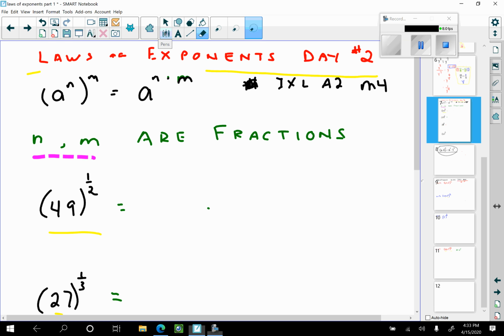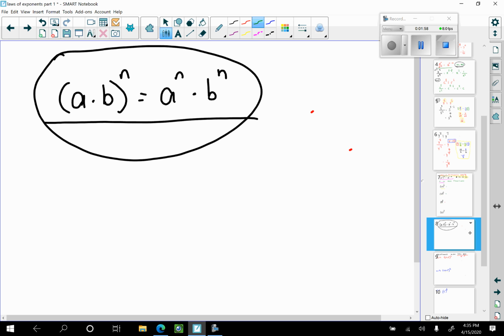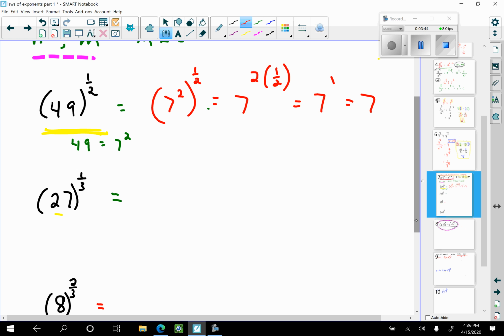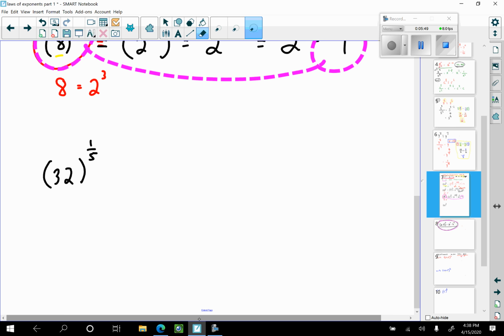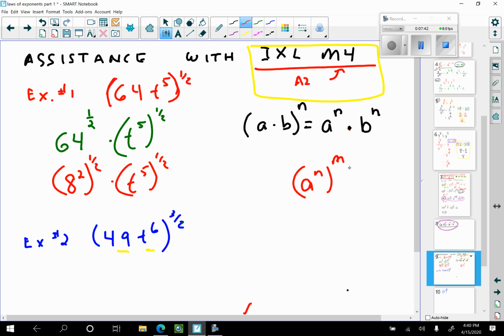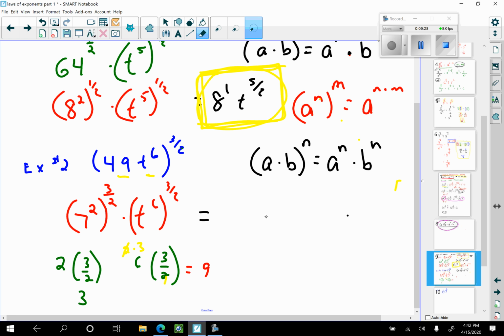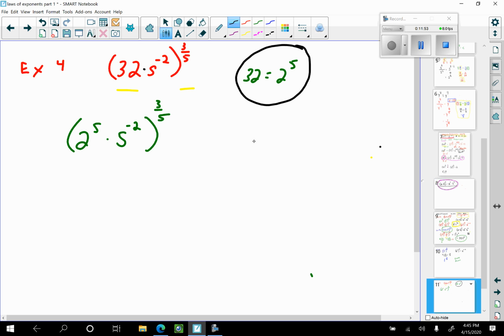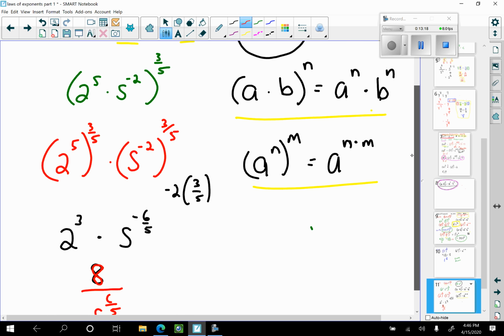laws of exponents day 2